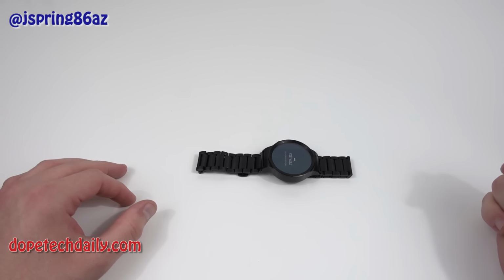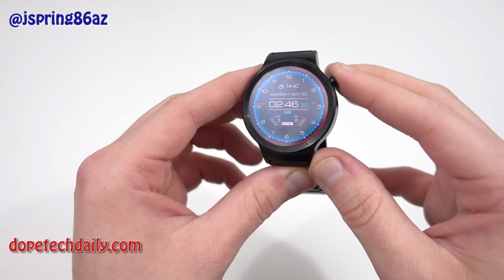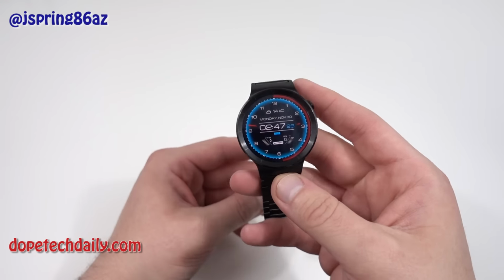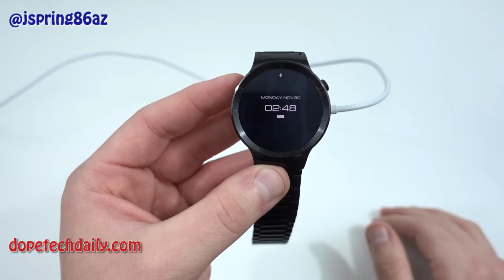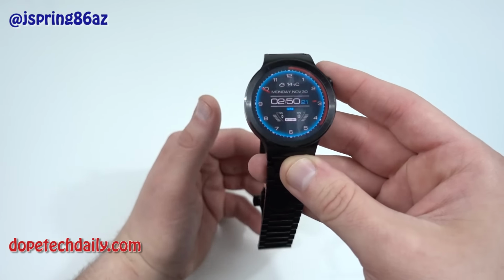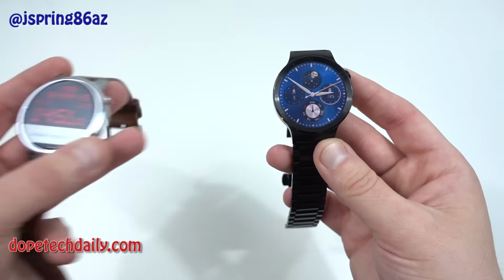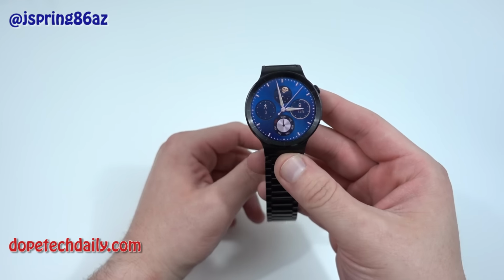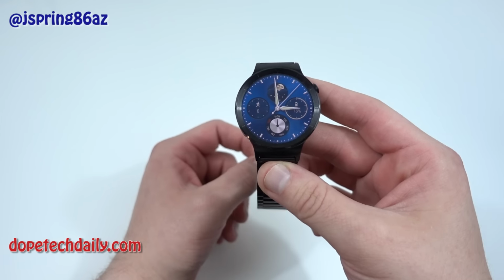Huawei Watch (Black Stainless) Official Full Review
Click below for Outline and to follow me online!

Outline
Intro-0:00
Build Quality-1:40
No speaker support (FOR NOW)-3:16
Proprietary charger-4:19
Excellent display-5:44
Battery Life-7:15
Weak Vibration Motor-8:20
Conclusion-9:17